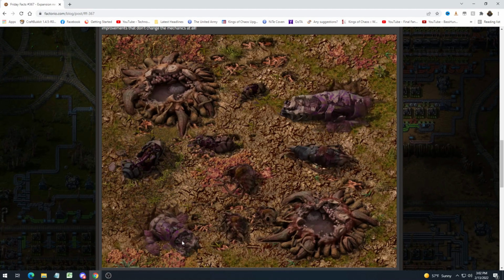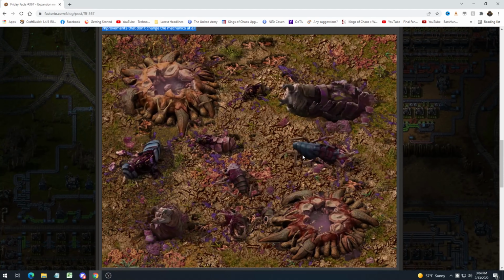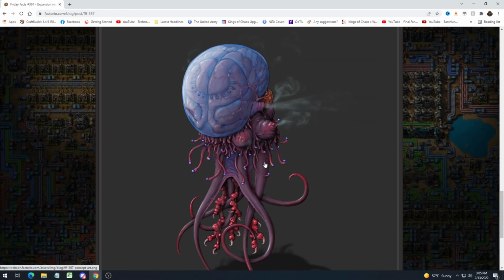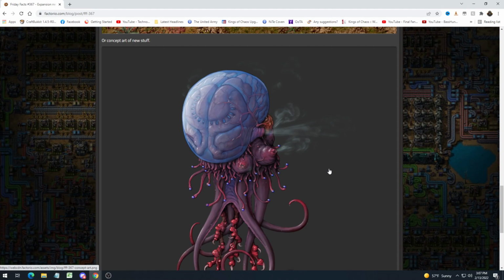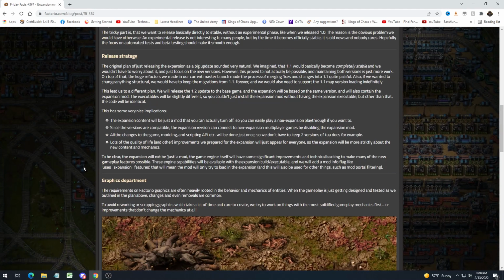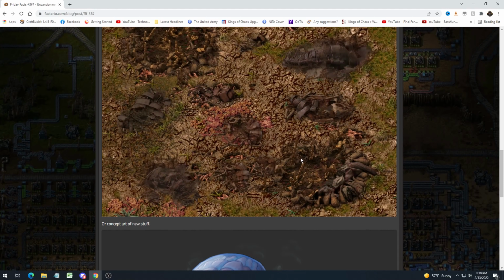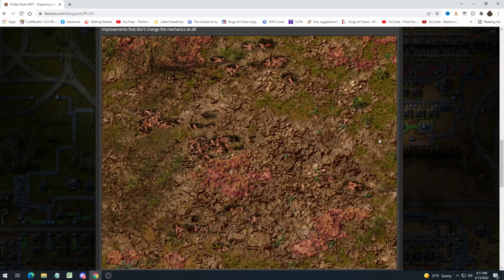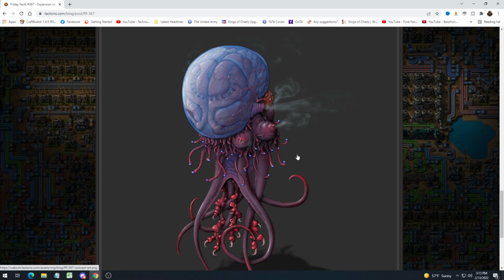Factorio Expansion Theories & Thoughts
I thought it would be fun to share some of my theories about the upcoming Factorio Expansion based off of the little bit of information the devs shared with us. Please keep in mind that these are just some wild ideas and thoughts based purely on what we've seen so far. It will be fun to see how close or far off it was from what the expansion actually ends up containing. Please leave your thoughts and ideas below as well!